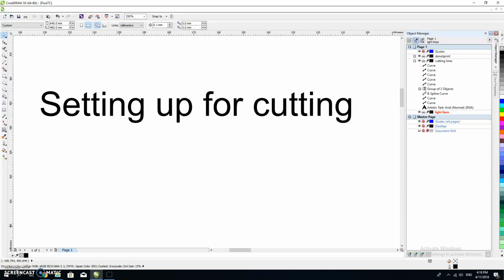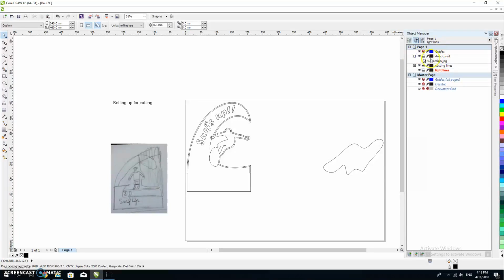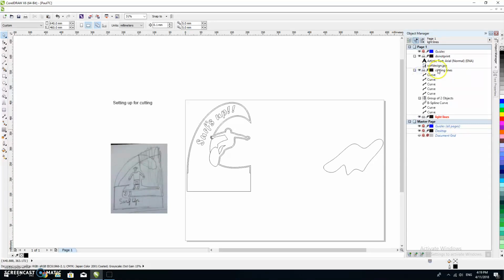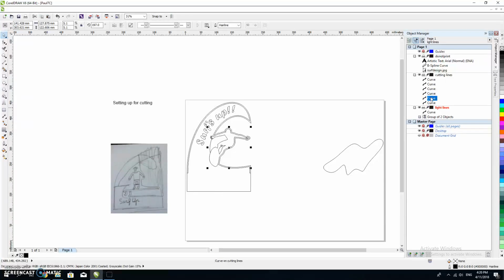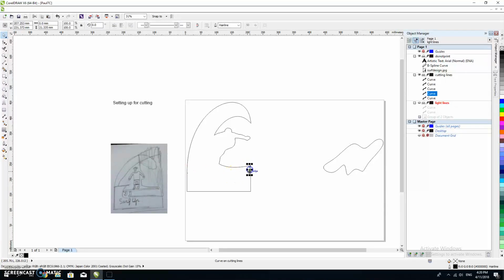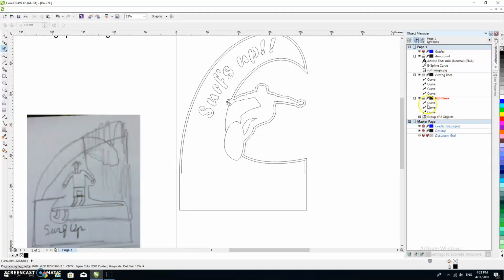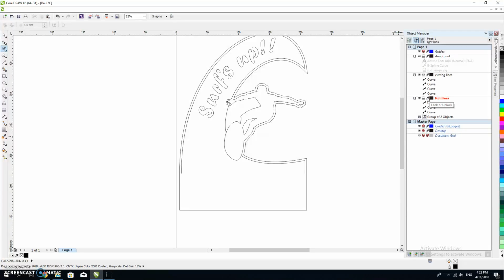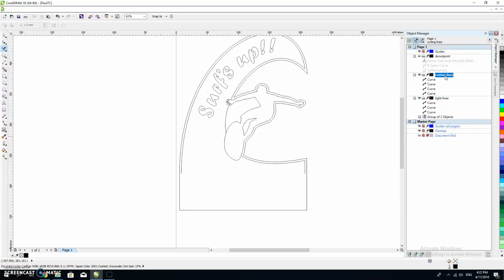Signage tutorial 5 (layers, lasercutter setup)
Setting up for cutting